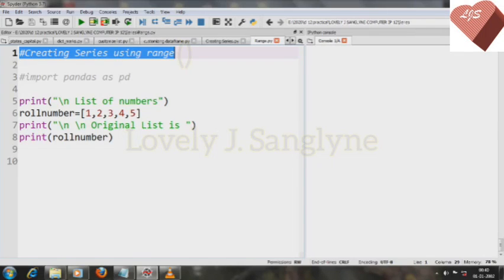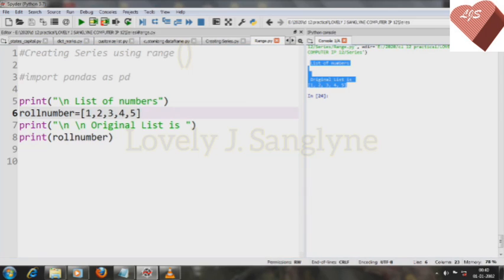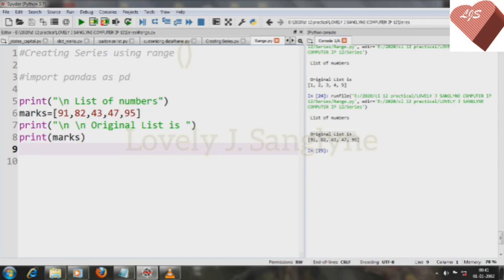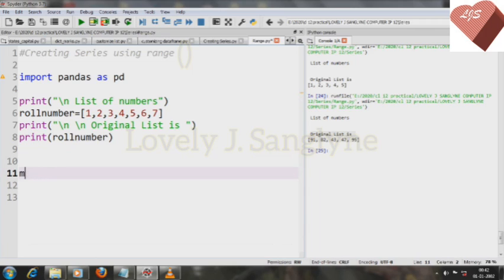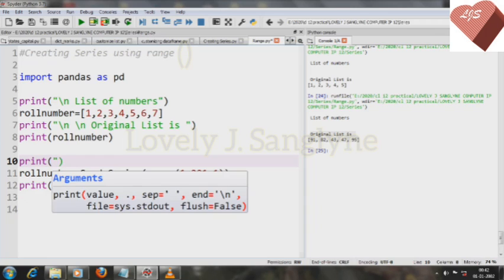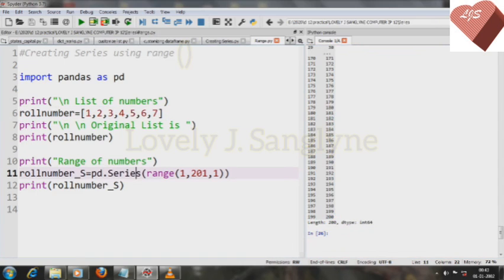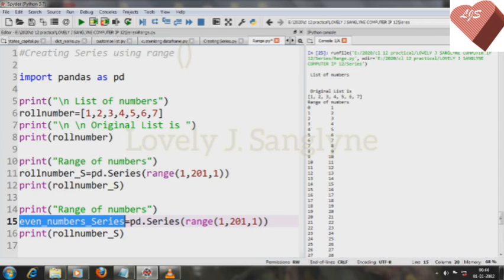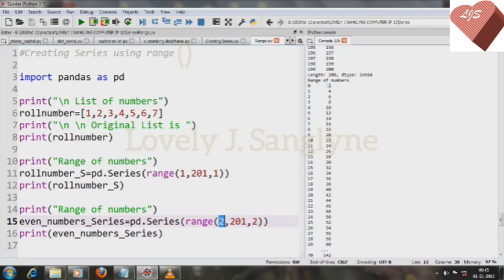Series 3: Creating series for a range of numbers using range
range() in series